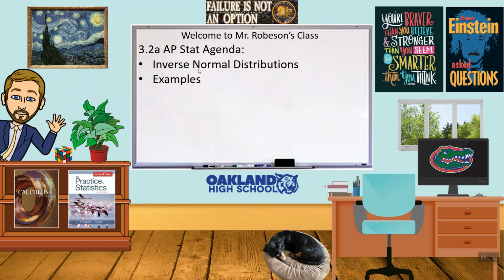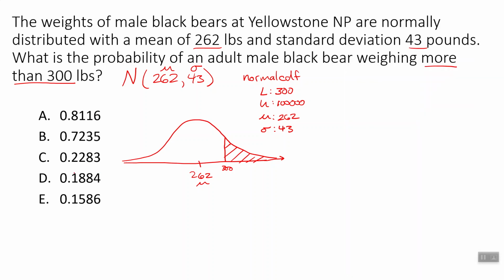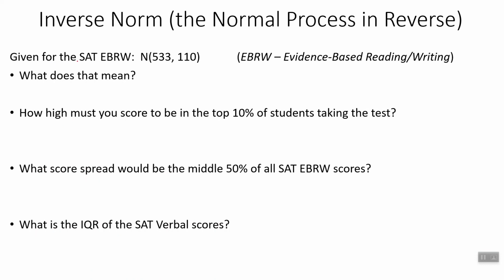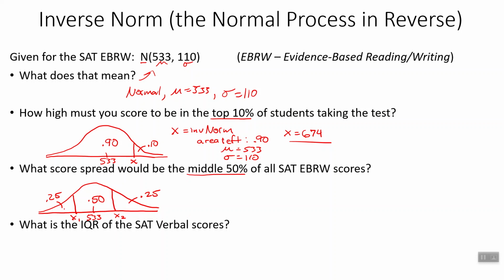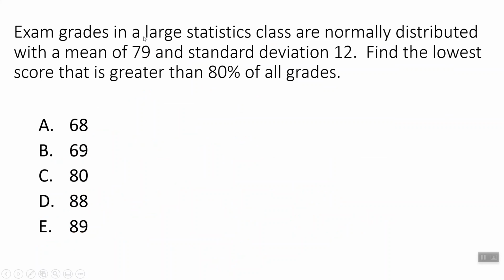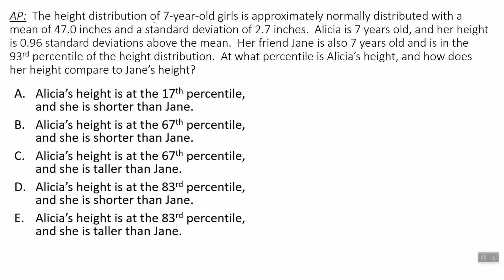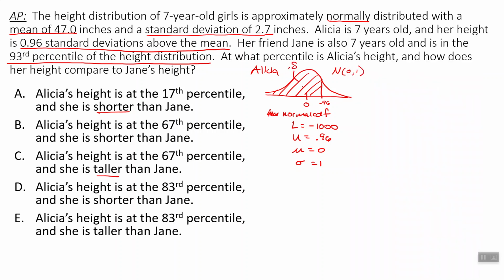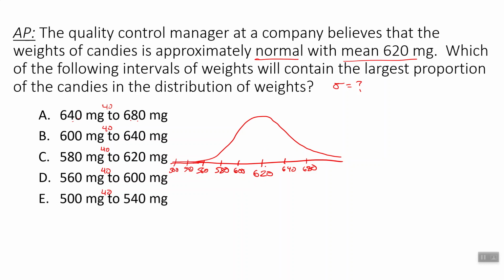3 2a Inverse Norms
In this video, I go over how to work backwards from a probability or a percentile to find a data value for normal distributions.